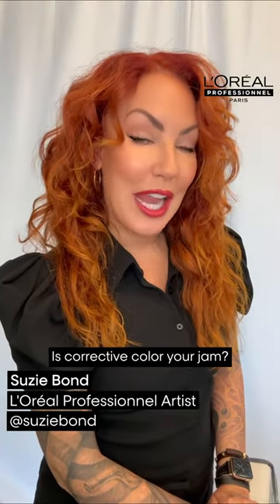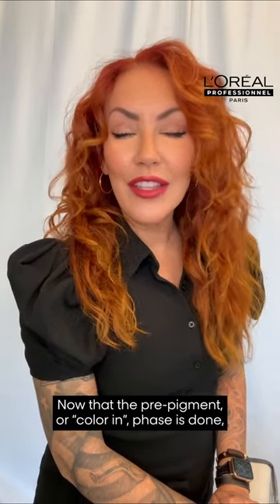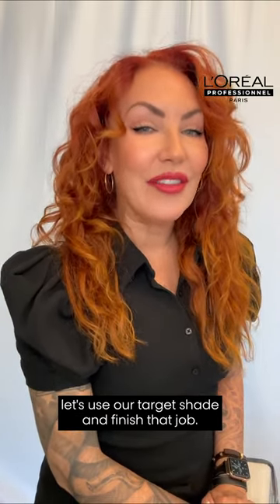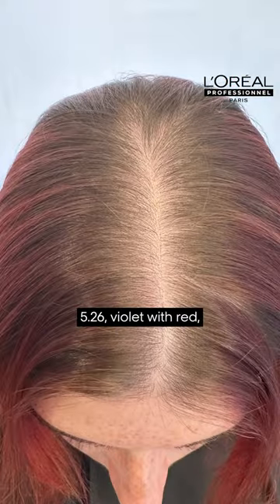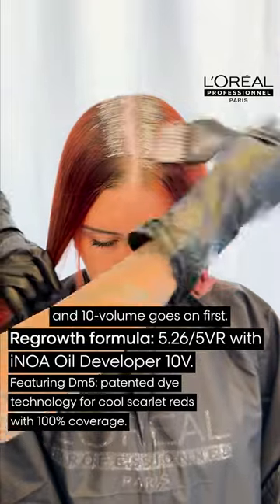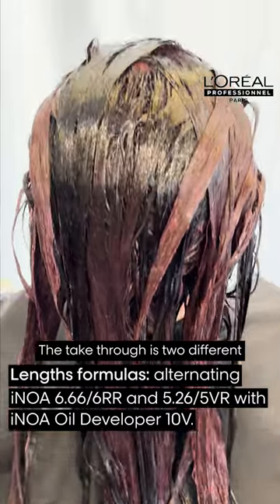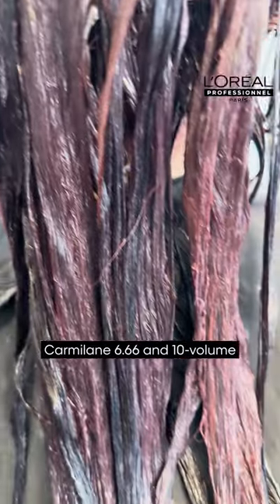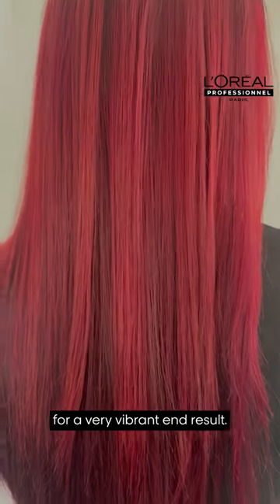iNOA in the Know – Episode 10: Corrective Color – Target Shade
Are you in the know with iNOA? Join L’Oréal Professionnel Artist Suzie Bond (@suziebond) to learn the tips and tricks to maximizing iNOA, the no ammonia permanent hair color that offers 100% coverage, visibly healthier hair, and uncompromised comfort in a 100% vegan formula.

**No animal-derived ingredients or byproducts.